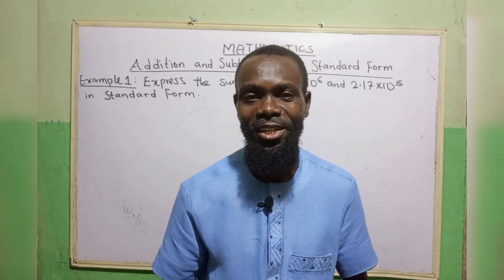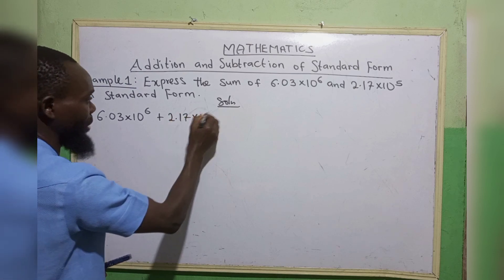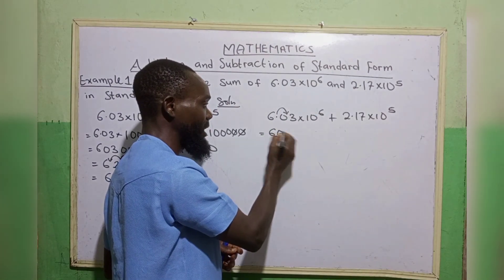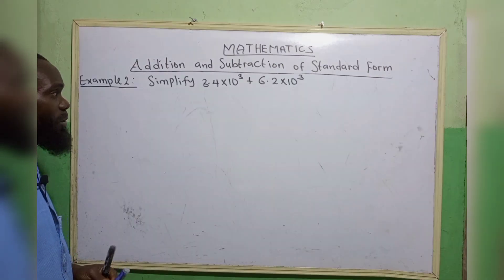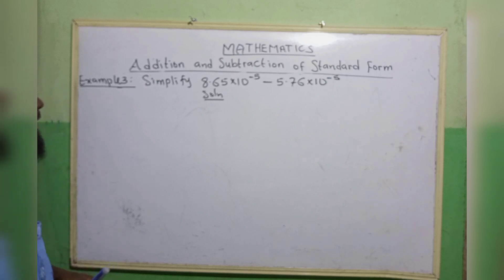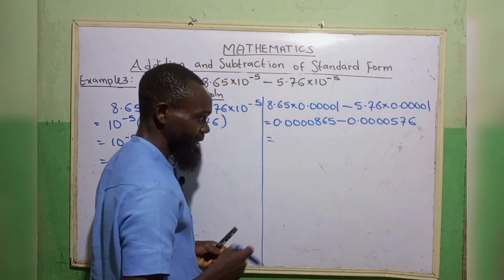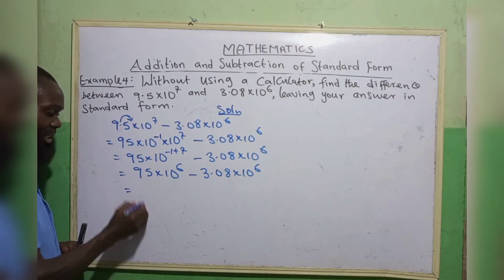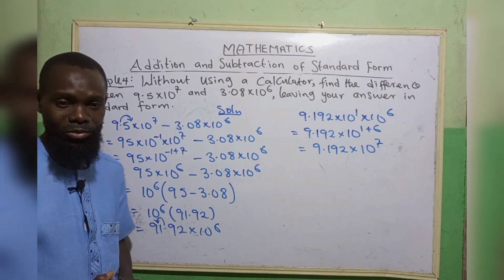Addition and Subtraction of Standard Form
Standard Form is a scientist way fo shorten a larger number for convenience. By the end of the lesson, learners should be able to:
I. change ordinary numbers to standard form
II. change standard Form back to ordinary numbers
III. to understand numbers less than one.
IV. add and subtract numbers in standard form